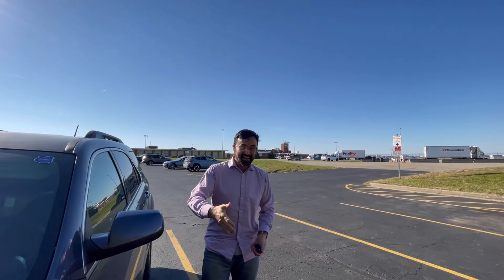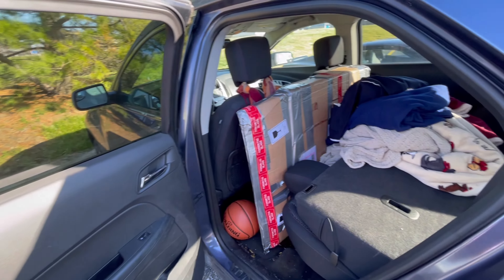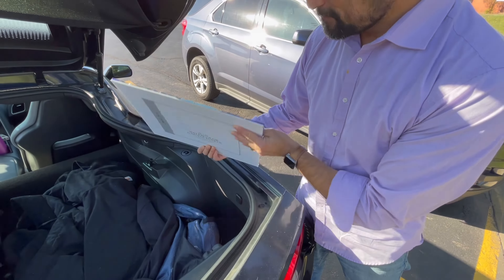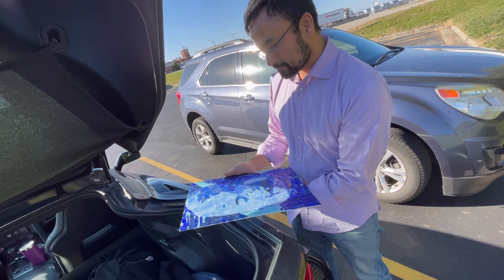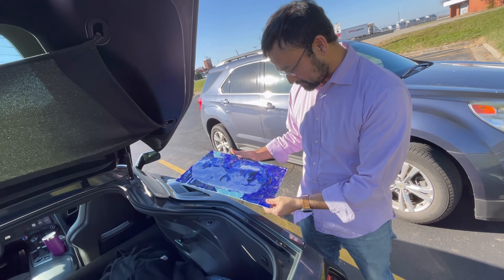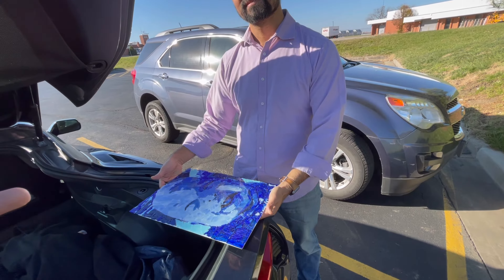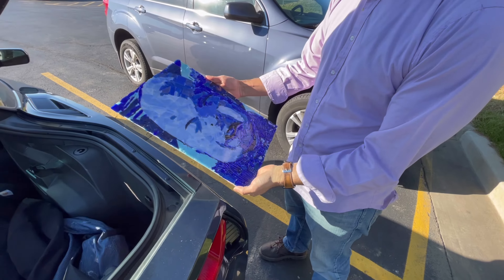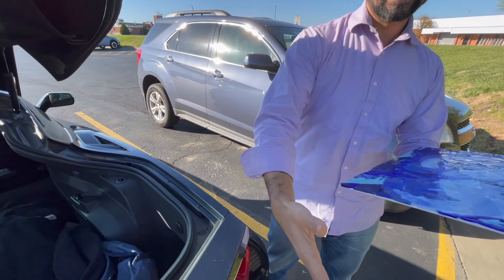Making A Mosaic For Sunil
I took my rime and made a mosaic for my friend Sunil. Leonepal.org